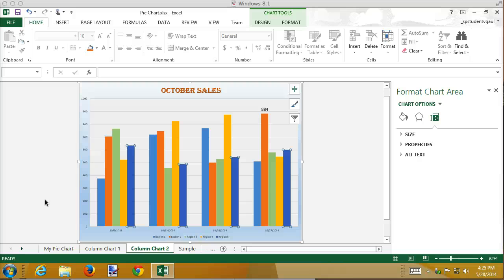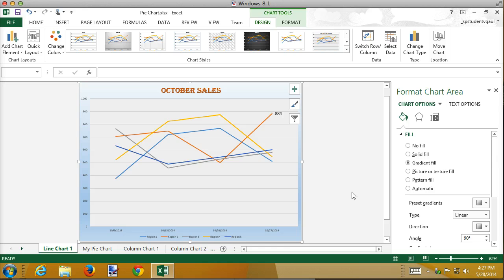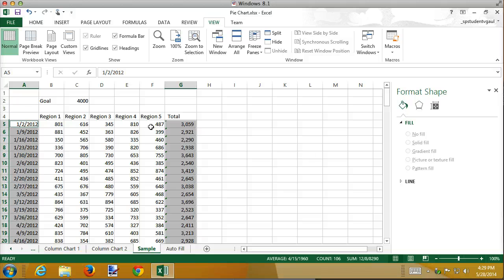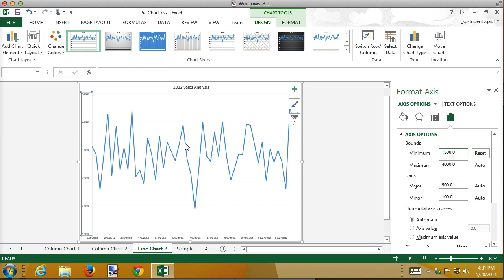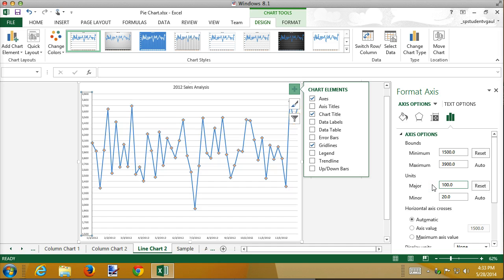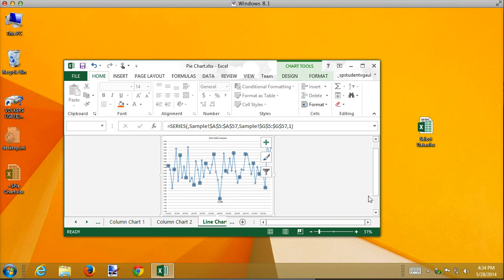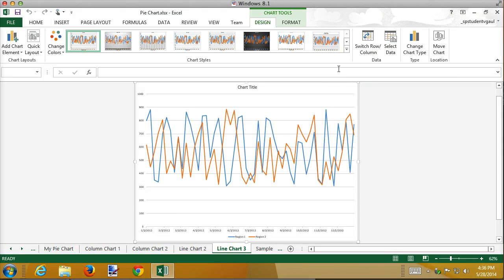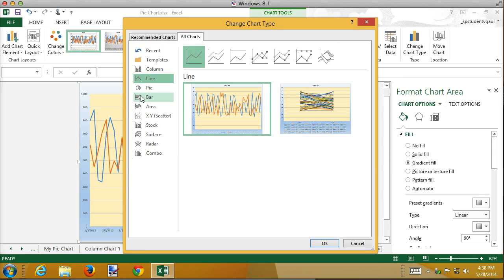Int Excel 2.4 Line Charts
Creating and customing line charts